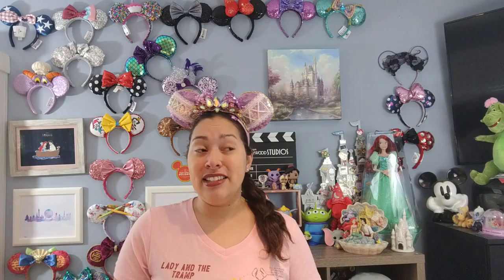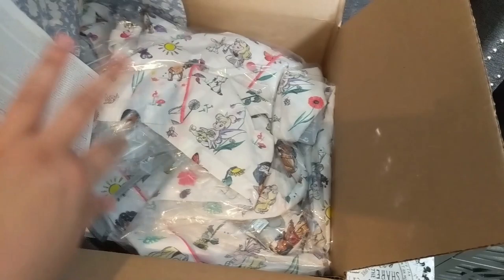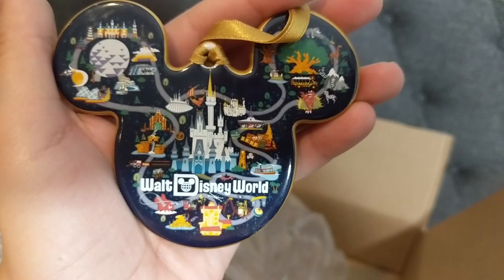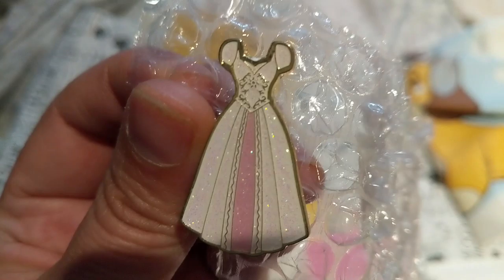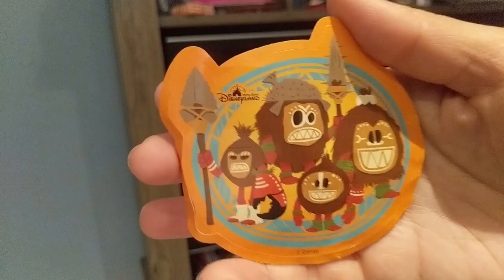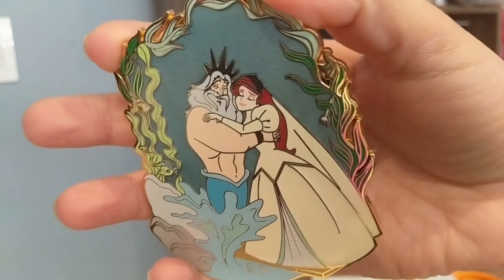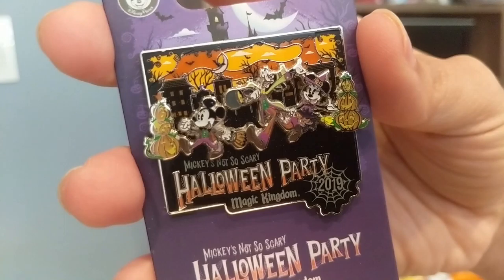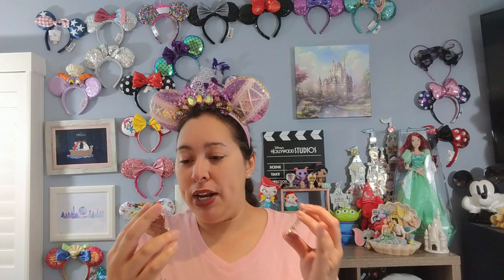Magic Mail Monday: Pin Trades, ShopDisney + Grail Pin June 2020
Hi everyone! In today's video I bring you some more recent mail I received with Disney purchases from ShopDisney and eBay (which allowed me to complete one of my pin collection sets), a pickup from Joann (yay crafts), pin trades and something I have been eagerly awaiting since March which is one of my Little Mermaid grails -- sent to me all the way from the UK (Pulse Gallery). What did I receive? Are we pin twins on anything? Keep on watching to find out!!!

Message me if you're interested in sending mail. Thanks so much in advance!
Don't forget to hit the red subscribe button and click on the bell icon if you want to watch even MORE Disney content or travel vlogs on this channel and not miss a single video! New uploads weekly!

NEW Channel Logo Created By the Ever Talented Russ Stapleton